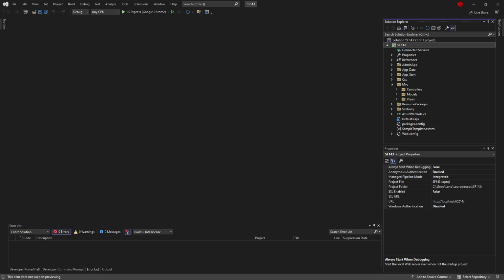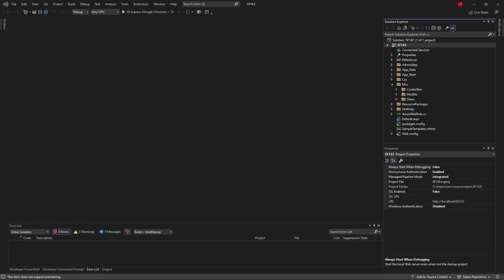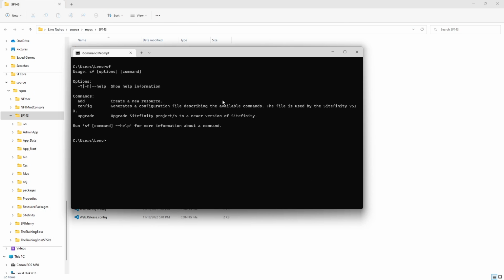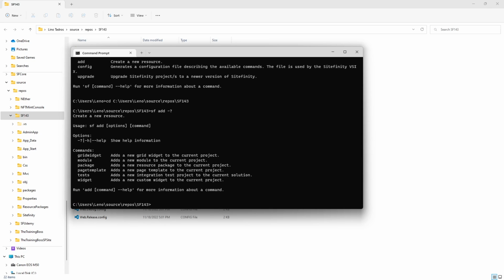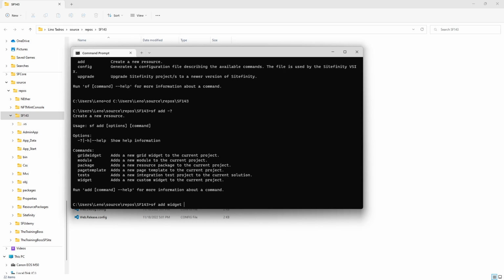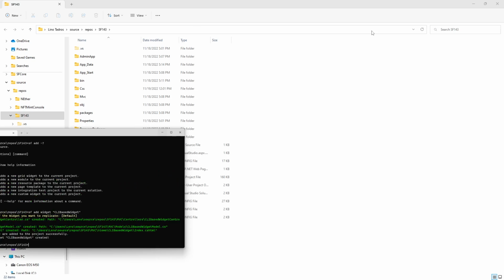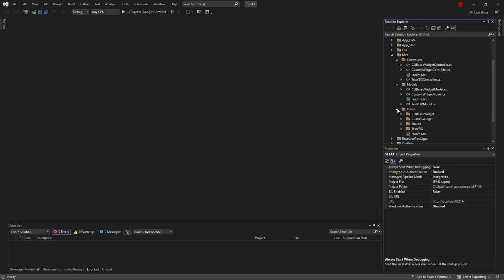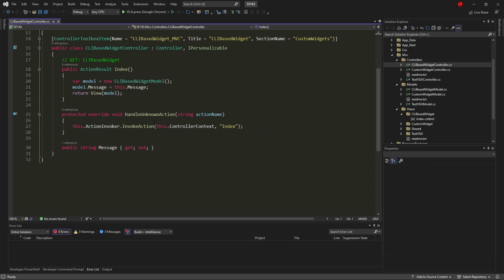Tools: Sitefinity MVC Widget Creation using the CLI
This video demonstrate the creation of Sitefinity MVC widget using the Sitefinity Command Line Interface.